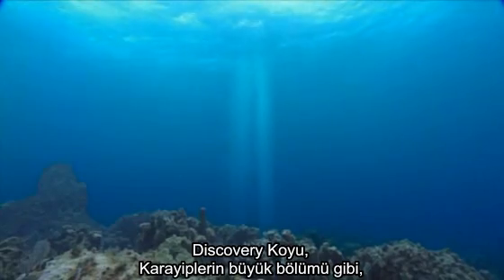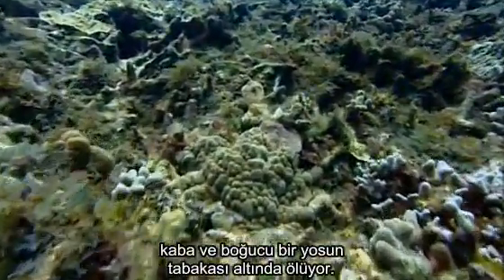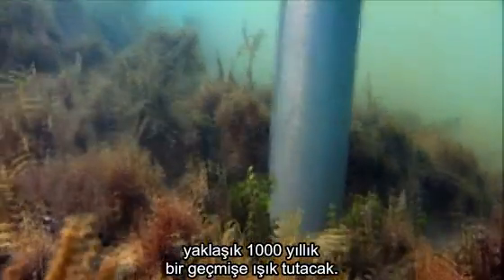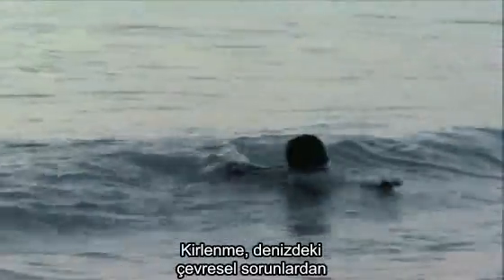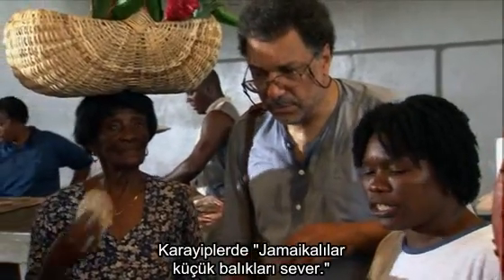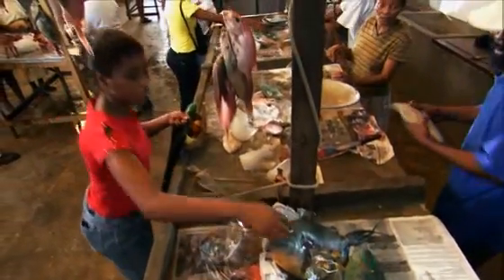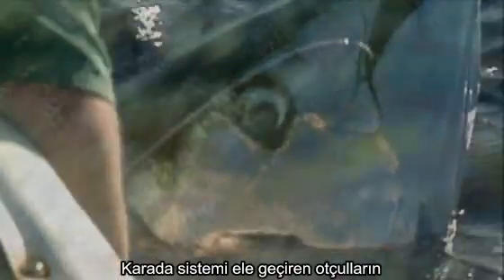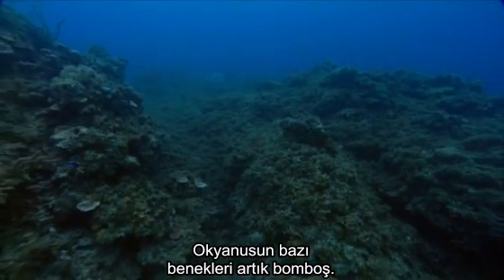Dünyamızdaki Tuhaf Günler - Yırtıcı Hayvanlar BL05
National Geographic's Strange Days on Planet Earth
S3- Predators Bölüm 05